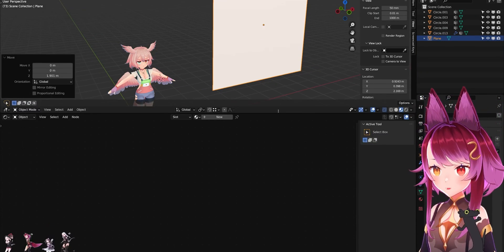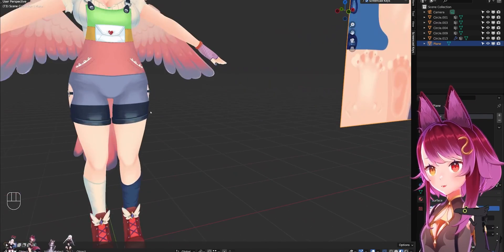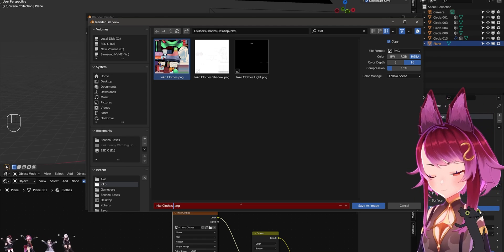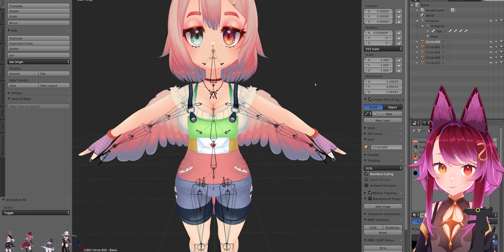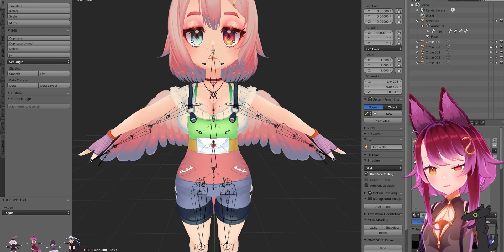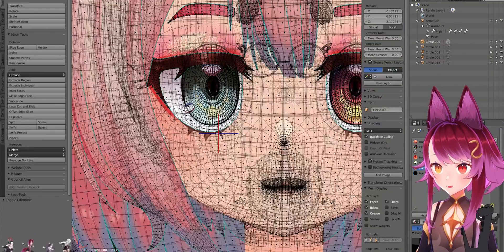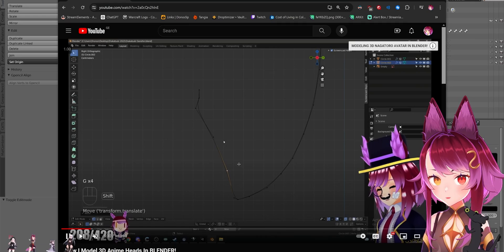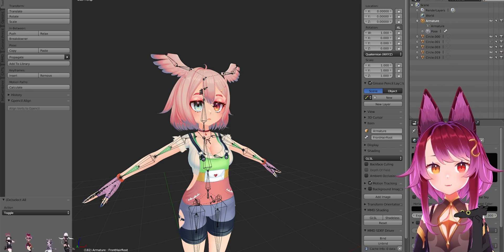3D Blender Tips & Guides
making Models for VRChat and Vtuber Projects!
Discord (message me here about commissions)

00:00 - How to combine textures in Blender
06:16 - Maintaining proper topology?
09:07 - Demonstration
11:02 - Better way to learn modeling
13:46 - Donut Tutorial © by Shonzo
16:06 - Where do you start learning how to better model?
17:52 - Reviewing an old Head Tutorial video
18:33 - Outro